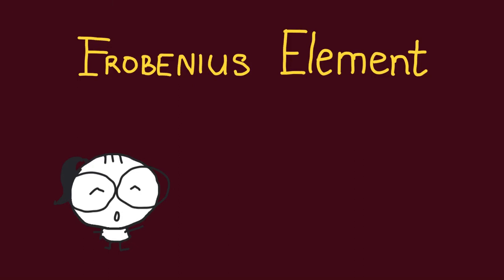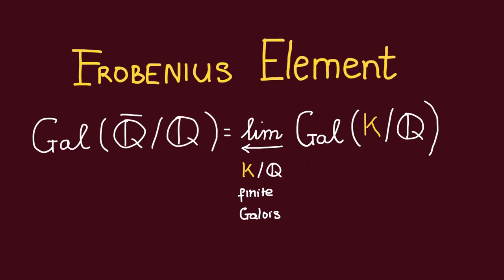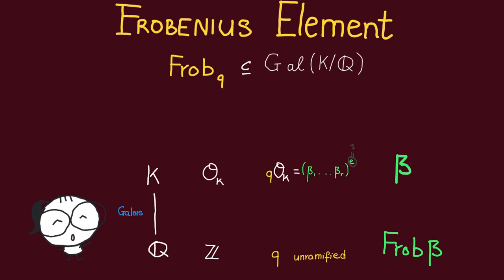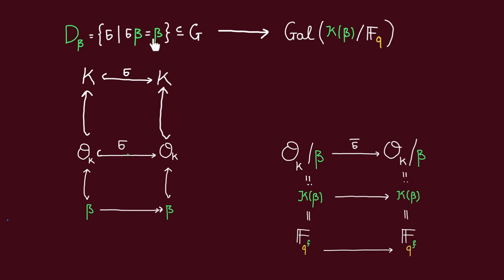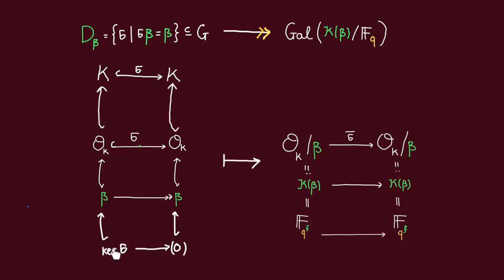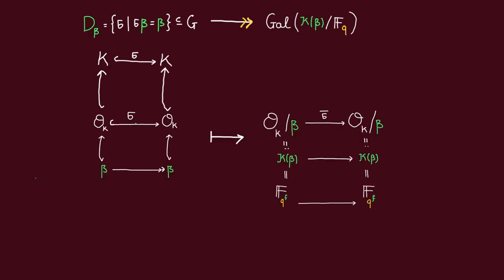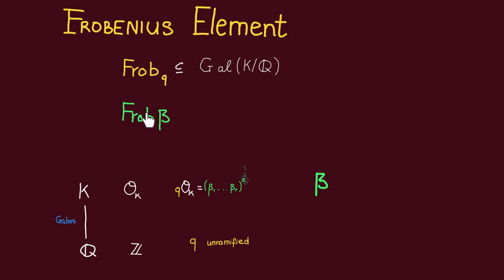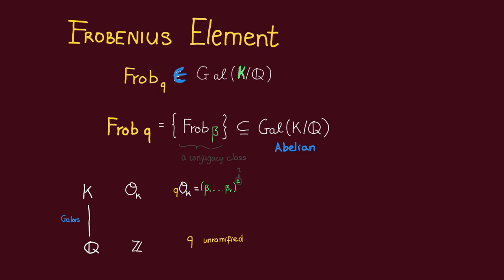Frobenius Elements of the Absolute Galois Group